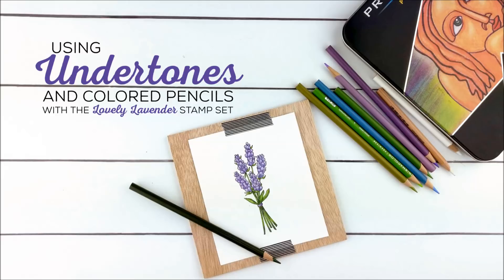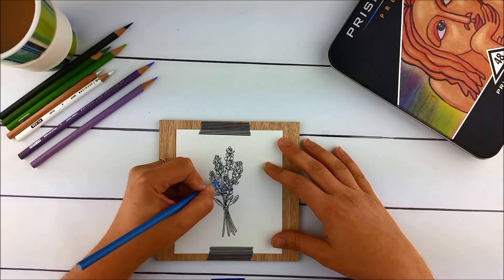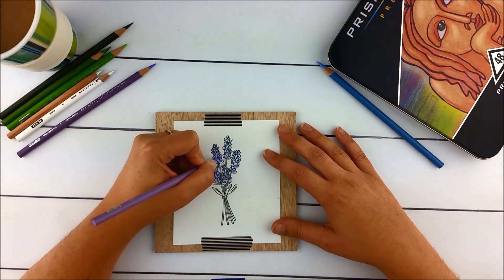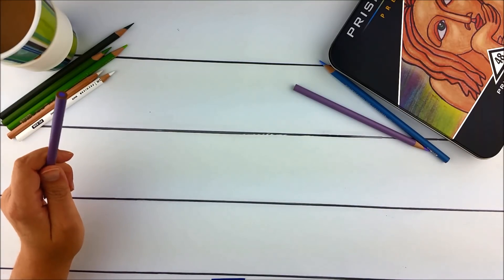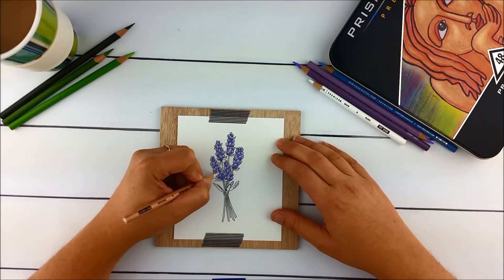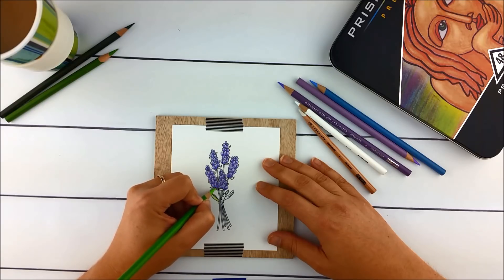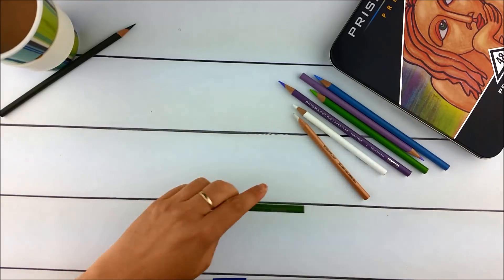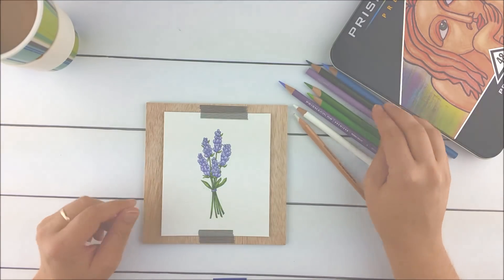Using Undertones with Colored Pencils when Stamping - Video Tutorial - Technique Tuesday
Like to color in stamped images? Julie here today with a new coloring video for you! I'm going to teach you how to use undertones to make new color variations. I'm using the Lovely Lavender Stamp Set from the Greenhouse Society here, but this technique can be used to color any of our flower and nature stamps.